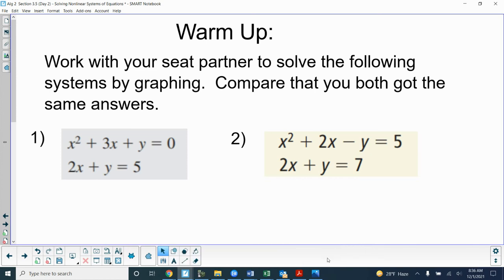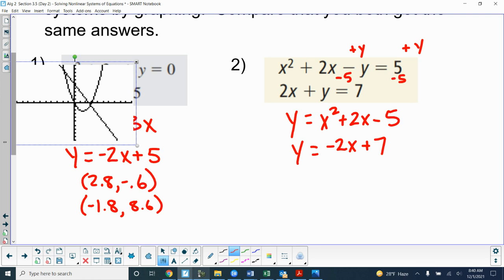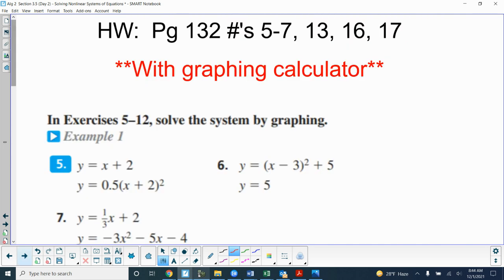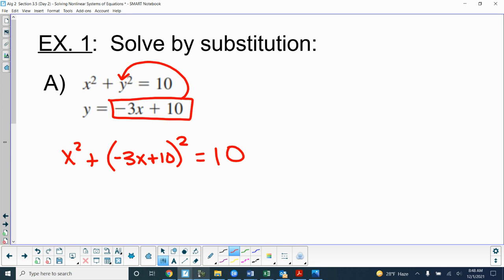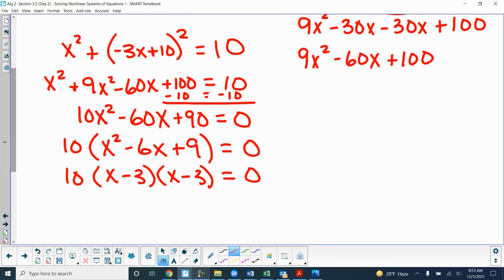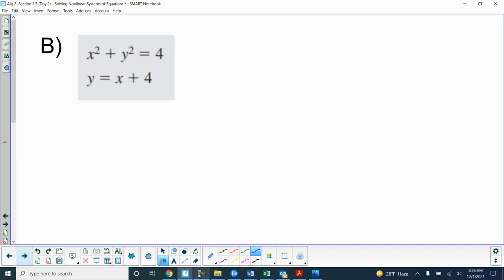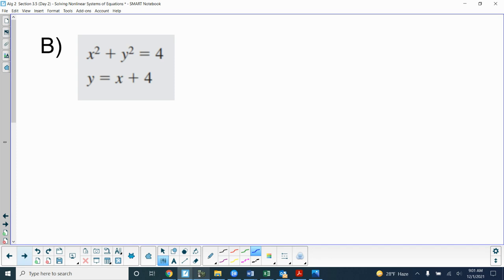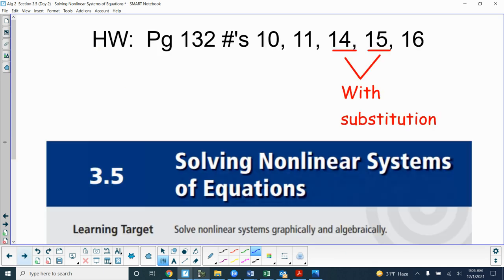Alg. 2, 3.5 Day 2, 12/1/21